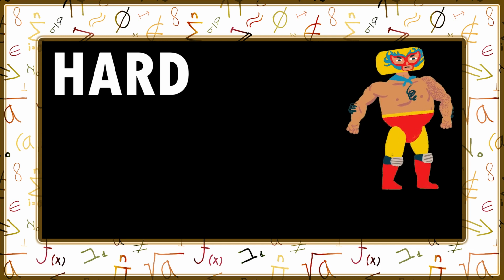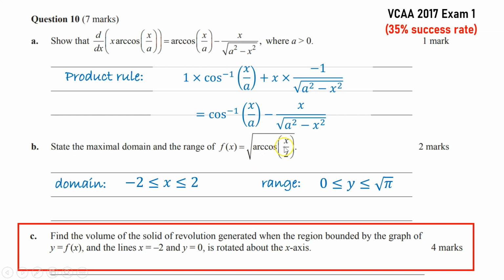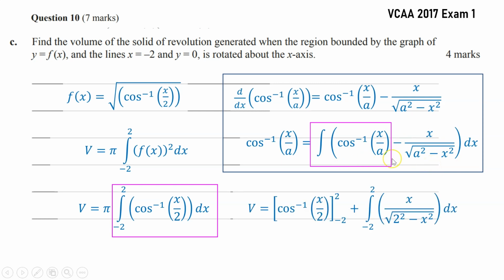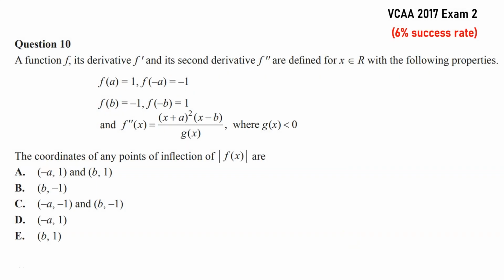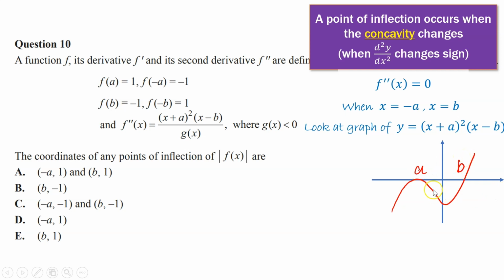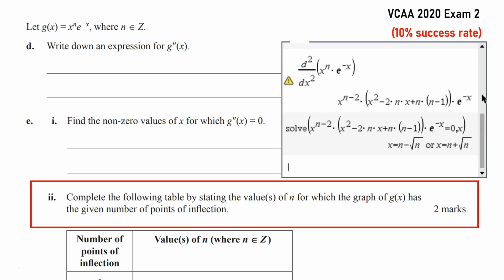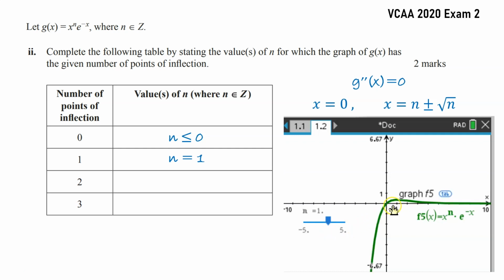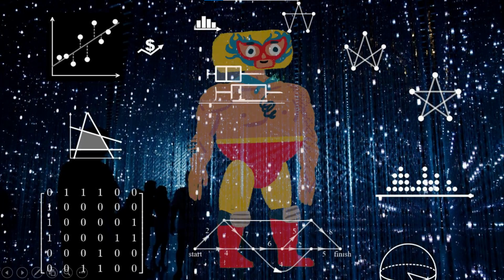VCE Specialist Maths HARDEST Questions - Calculus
Here are 3 of the trickiest calculus questions from past VCE Specialist Mathematics exams:

1. 2017 Exam 1 Q10 - A volume integral
2. 2017 Exam 2 Q10 - A multi-choice question on points of inflection
3. 2020 Exam 2 Q3e. - Investigating how many points of inflection exist for a function with parameter n